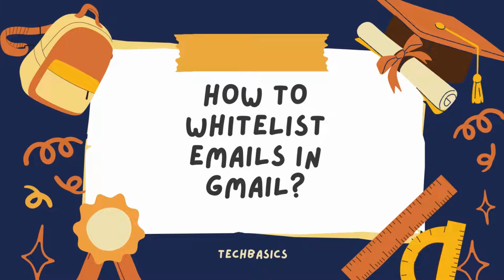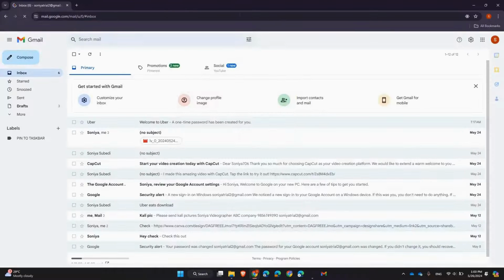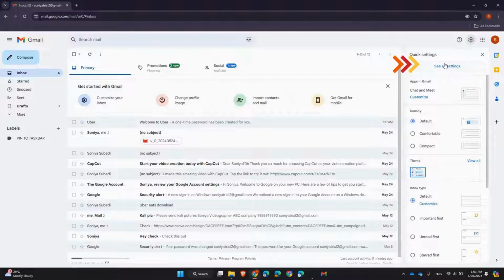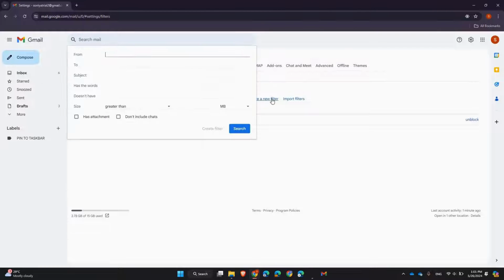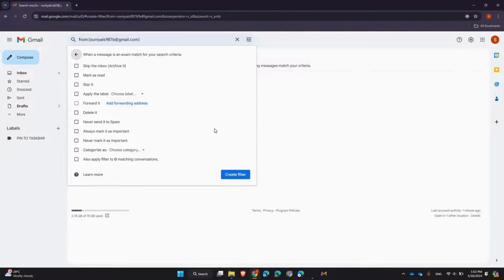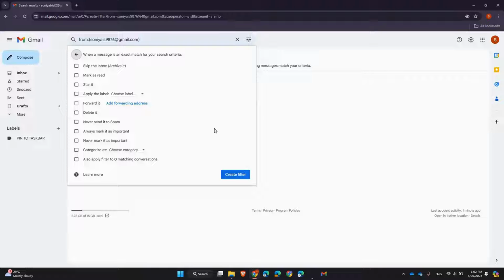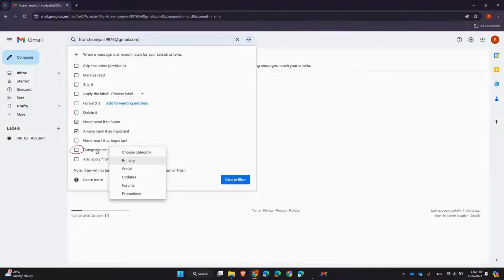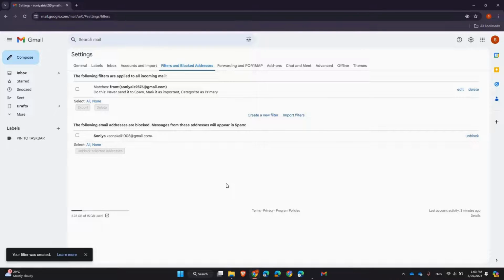How to Whitelist Emails in Gmail 2024?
Never miss an important email again! This video tackles the frustration of emails getting lost in the spam folder. We'll show you how to whitelist specific email addresses or even entire domains in Gmail, ensuring messages from important contacts always land right in your inbox.  Say goodbye to spam filter worries and hello to email organization peace of mind. Watch now and conquer your inbox like a pro!